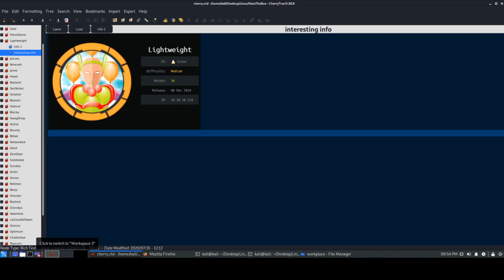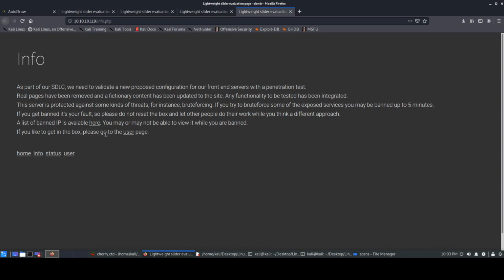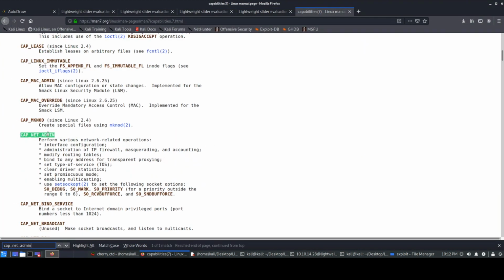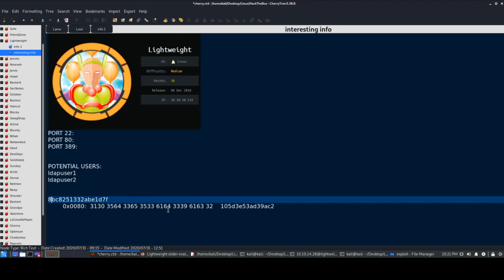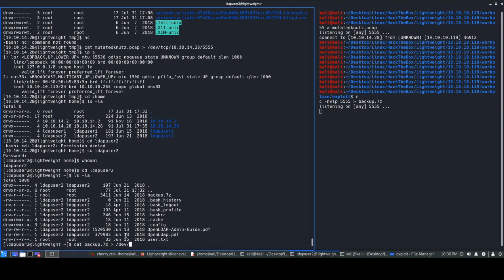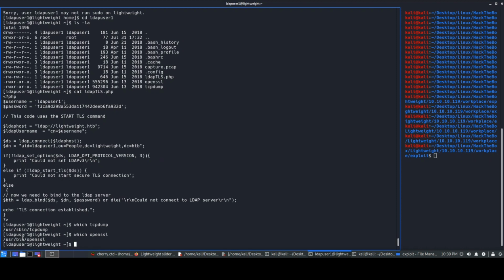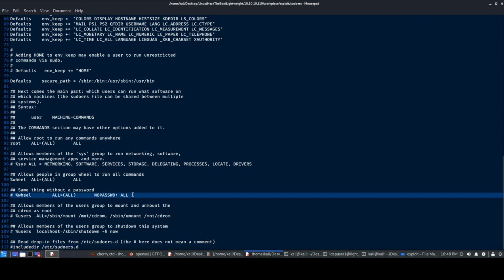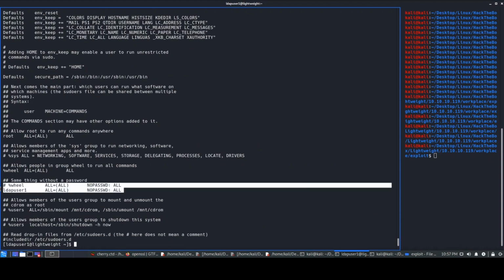HackTheBox - Lightweight | Beginner Friendly | Road to OSCP #42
This is a Beginner friendly pentesting video where we will be gaining system access on HackTheBox - Lightweight machine. We will be sniffing LDAP credentials using tcpdump, we will find the 7z file password. Then escalate our privileges using POSIX capabilities on openssl.

0:00 Intro
0:20 Enumeration using AutoRecon
06:58 Enumerating web application on port 80
10:15 ssh into the target machine and enumerating as low priv user
13:38 Transferring and executing LinEnum on target machine
16:58 Checking for files with POSIX capabilities
17:38 Checking man page of POSIX capabilities
19:25 Checking tcpdump in target and attack machine
20:38 Gathering information prior to running tcpdump
22:25 Running tcpdump and capturing packets in target machine
25:58 Analyzing tcpdump LDAP packets
28:00 Outputting tcpdump to pcap file and analyzing with wireshark
34:16 Logging in as ldapuser2 using su
35:10 Analyzing interesting backup.7z file
37:10 Using 7ztojohn and john to crack backup.7z file
40:20 Analyzing the contents from backup.7z
42:02 Logging in as ldapuser1 using su and enumerating manually
45:30 Executing LinEnum on target machine as ldapuser1
46:53 Checking for files with POSIX capabilities as user ldapuser1
49:46 Checking for openssl in gtfobins
51:38 Trying to read root files using openssl
53:06 Reading and modifying sudoers file using openssl
58:04 Gaining root using sudo
59:37 Checking sshd config file
1:00:38 Analyzing the web application and backup.7z files
1:01:30 Summarizing the target machine